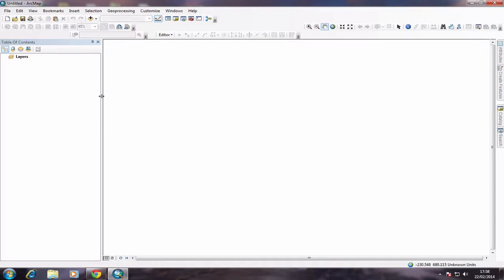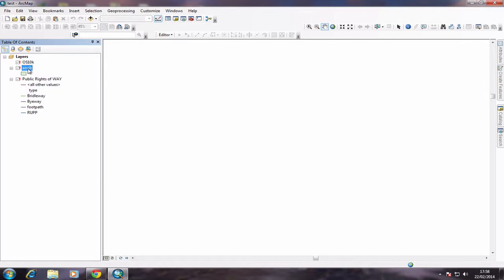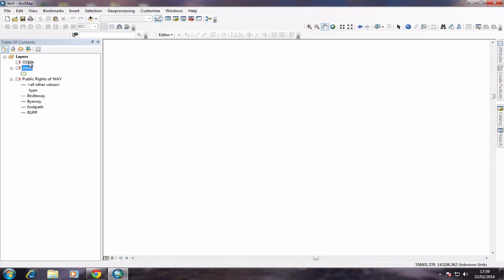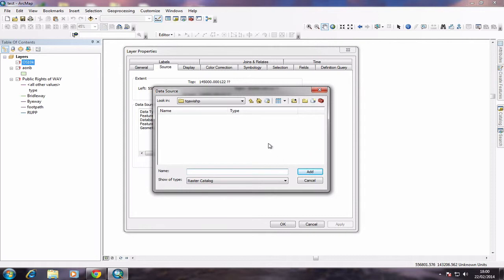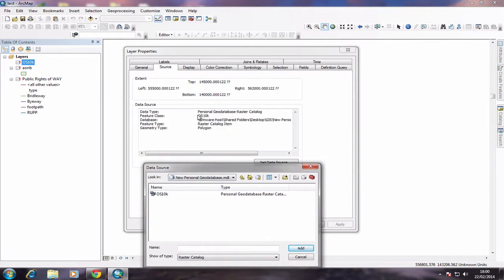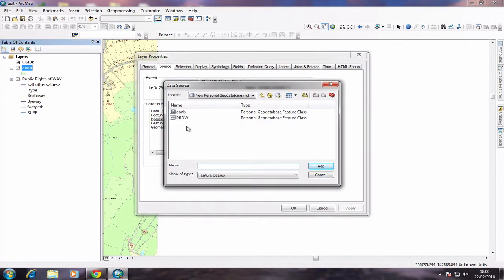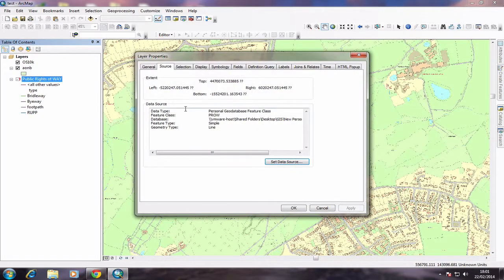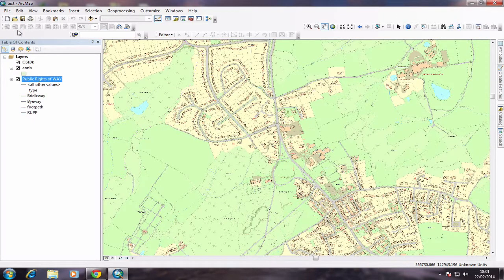Reconnecting GIS Data in ArcMap 10.1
How to reconnect broken layers in ArcMap 10.1